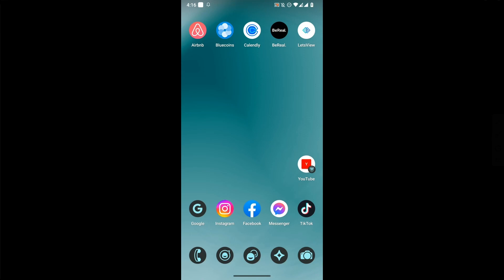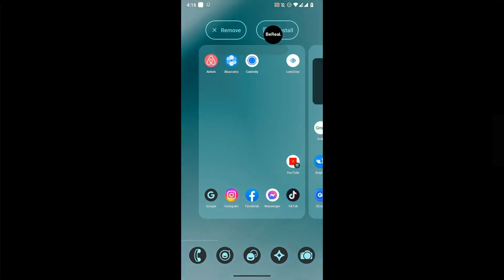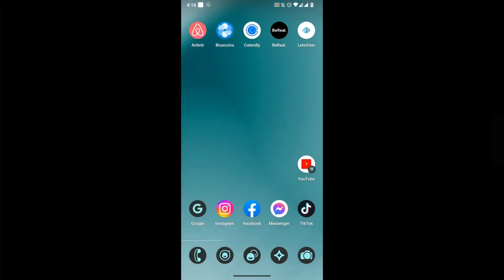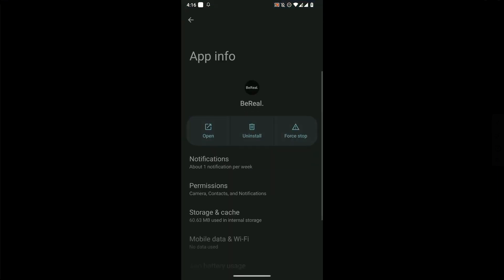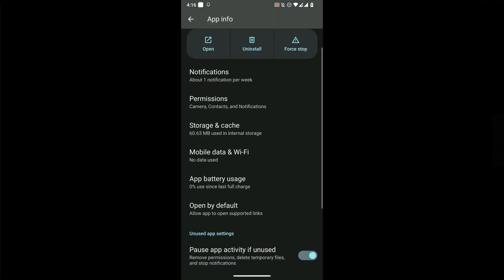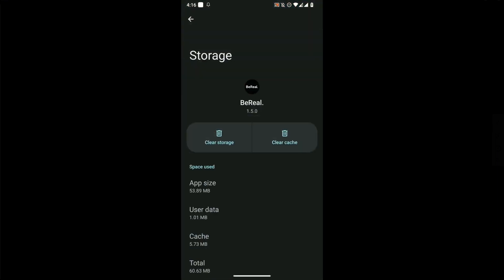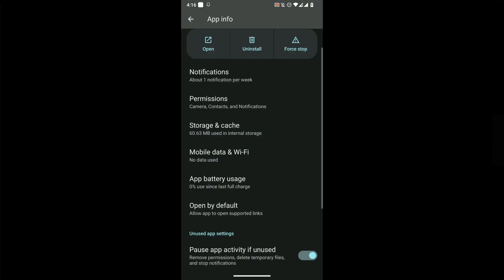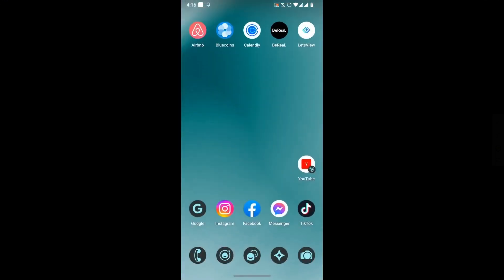How To Fix BeReal App Not Working (2023)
If you are looking for a video about how to fix bereal app not working, here it is!
In this video I will show you how to fix bereal app not working. Be sure to watch the video to the very end.
You will learn how to fix bereal app not working in this video.